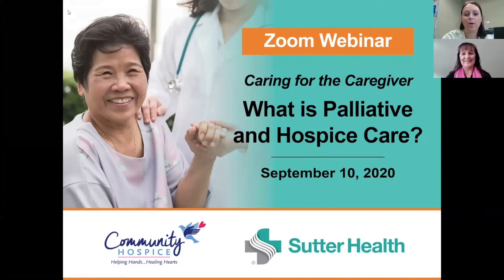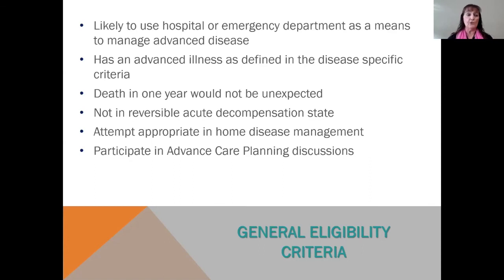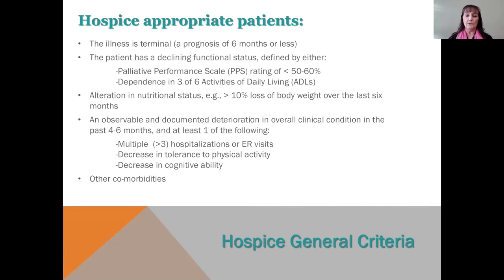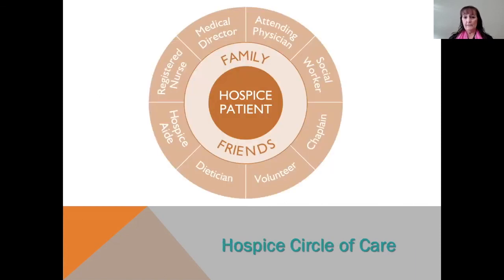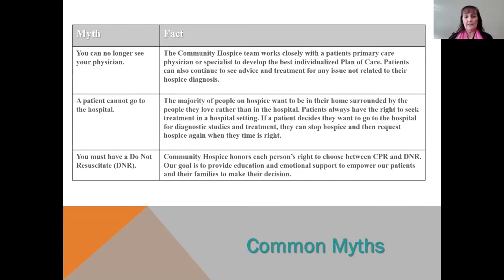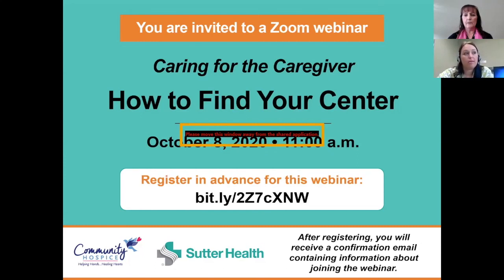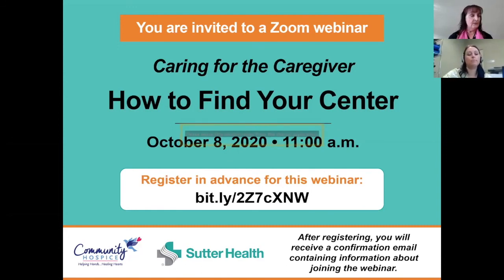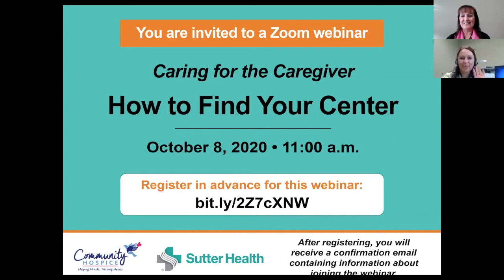What is Palliative and Hospice Care?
Community Hospice and Sutter Health present a Caring for the Caregiver Zoom webinar on What is Palliative and Hospice Care? For more information and resources visit hospiceheart.org.